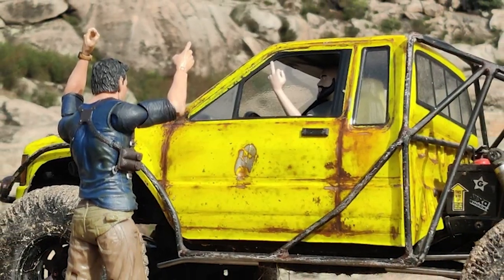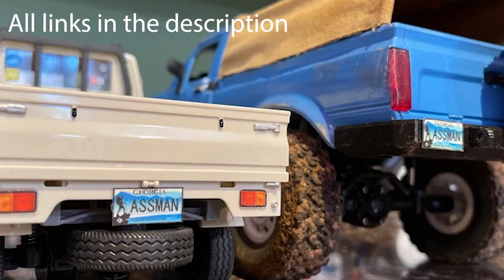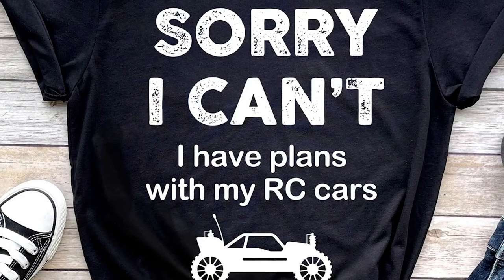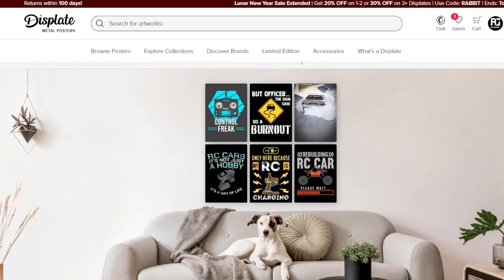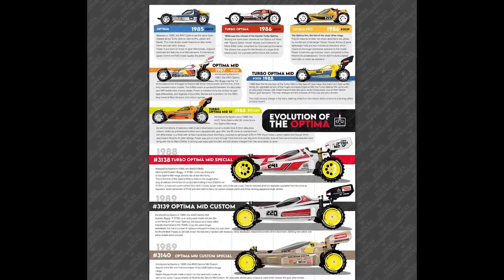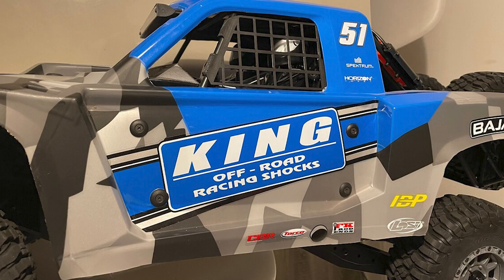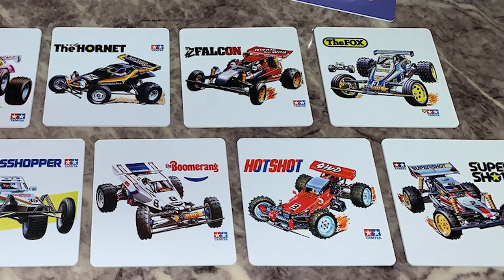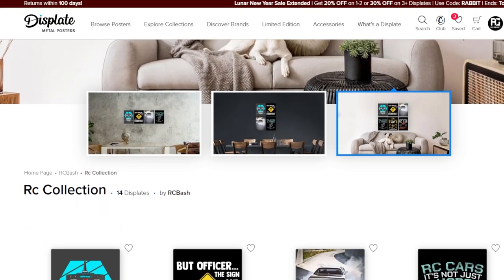From Stickers to Body Parts: Etsy's Top RC Car Products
Are you tired of the same old RC car products? Are you on the hunt for unique, one-of-a-kind items to add to your collection?

Look no further than Etsy! Join me as I explore the world of custom RC car products on Etsy, from custom license plates to stylish shirts and mugs, vintage-inspired signs to cool stickers and posters.

Whether you're looking for a new addition to your garage or workshop, or just a way to show off your love for the hobby,

Etsy has something for everyone. So, rev up your engines and let's dive into the world of Etsy RC car products!

Decorate your workspace or room with awesome RC-themed metal plates.

For the best LiPo safety boxes, look no further than these boxes

Or support me and the channel by buying a cup of coffee